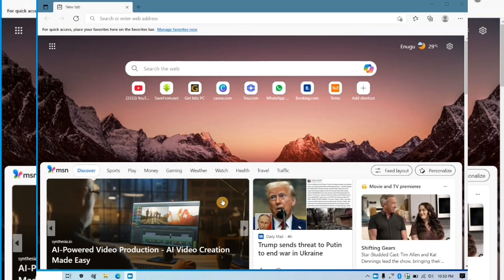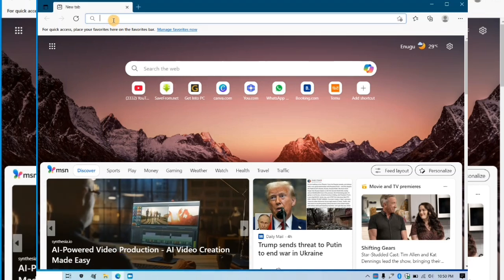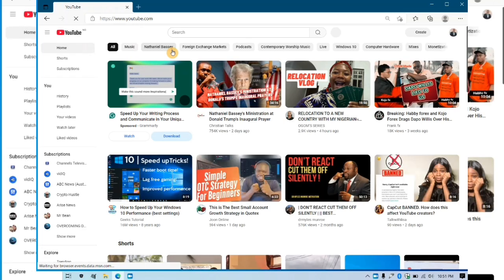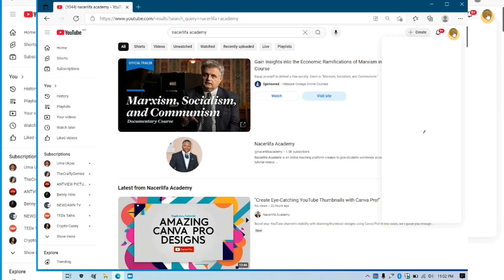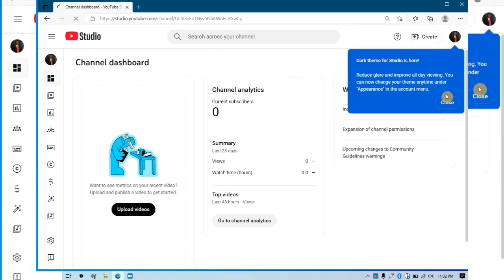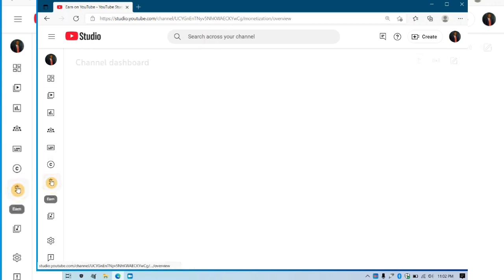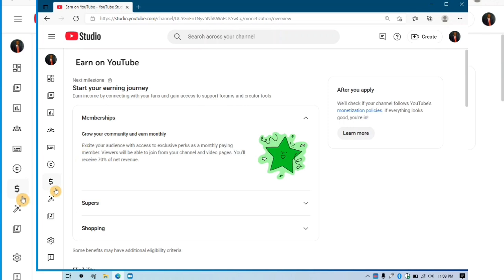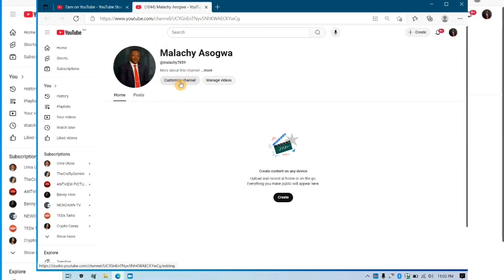How to create a youtube channel and make money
Are you ready to dive into the world of YouTube and harness it for skill acquisition? In this comprehensive video, we provide a step-by-step guide on how to create your very own YouTube channel. Whether you're looking to share your expertise or learn new skills, we've got you covered!
What You'll Learn:
1. Navigating YouTube: Discover tips and tricks to find the best content for skill development.
2. Channel Creation: A detailed walkthrough on setting up your YouTube channel.
3. Content Strategy: How to plan and create engaging videos that attract viewers interested in skill acquisition.
Join us as we empower you to share your knowledge and connect with a community of learners!